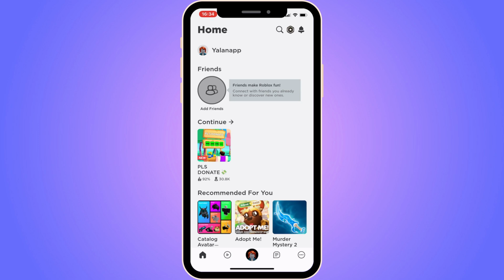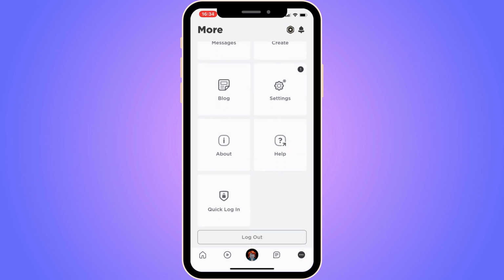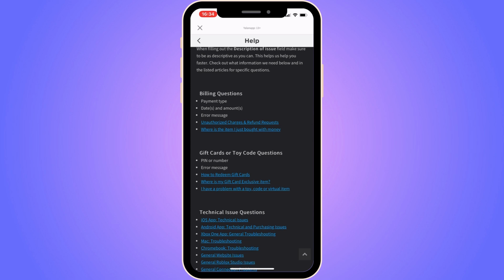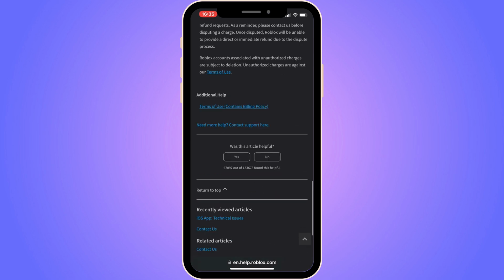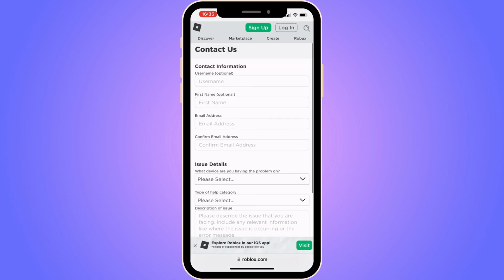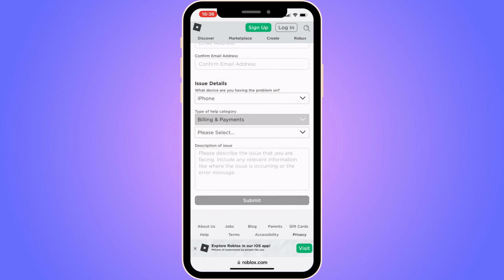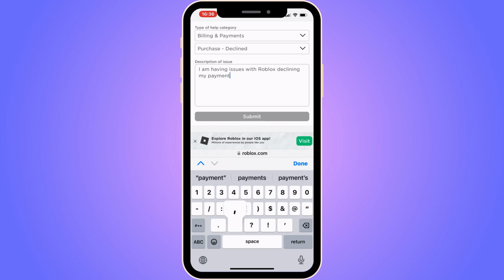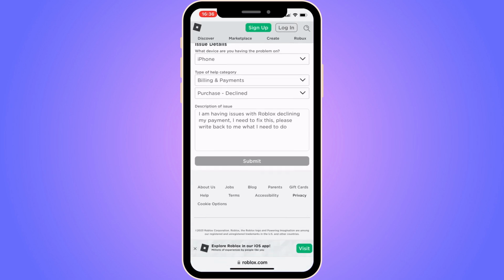How To Fix This Payment Has Been Declined in Roblox 2025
If you want to fix this payment has been declined in roblox 2025 then this video will help you with this!